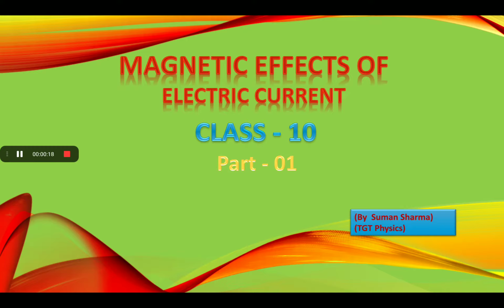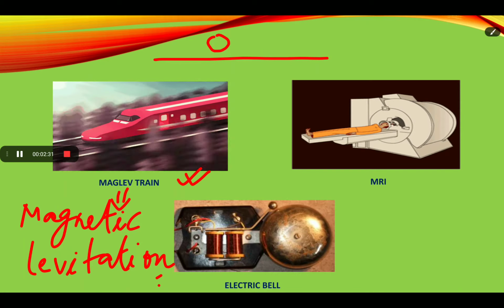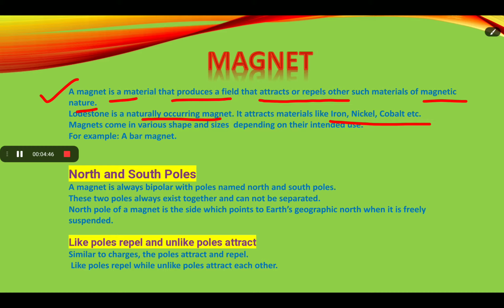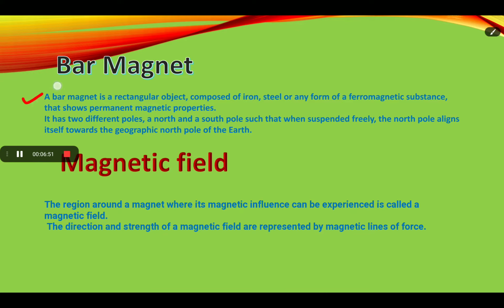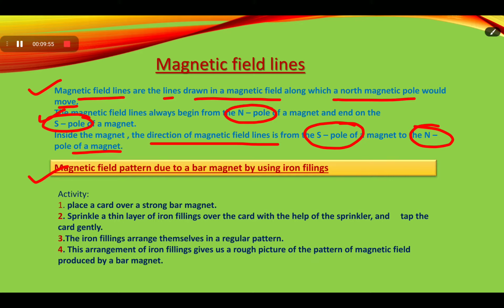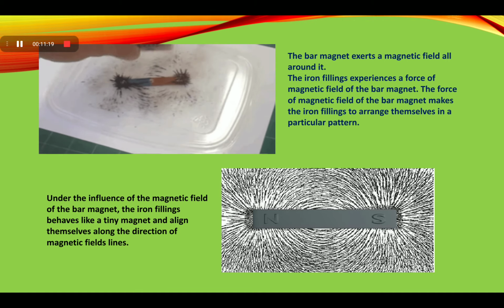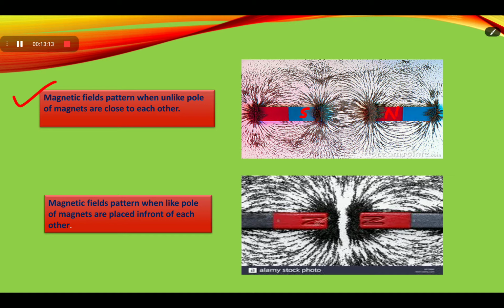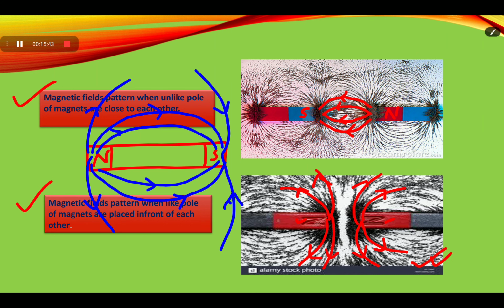Class - 10 || Physics || Magnetic Effects Of Electric Current || Part - 01